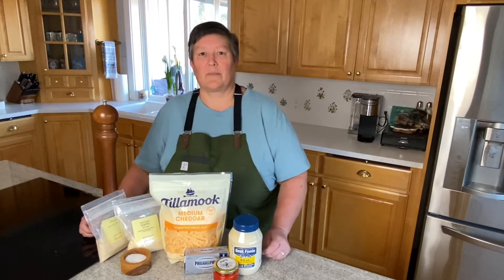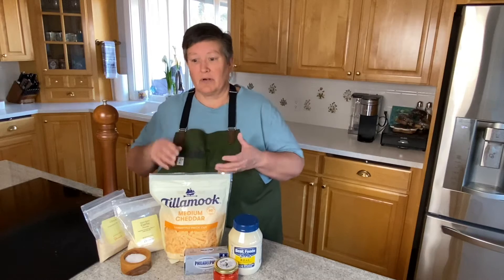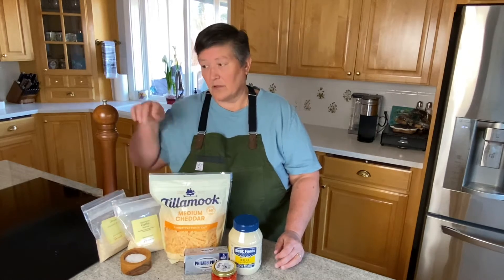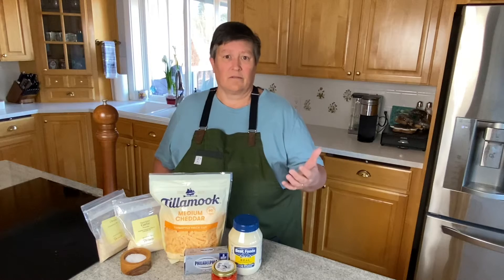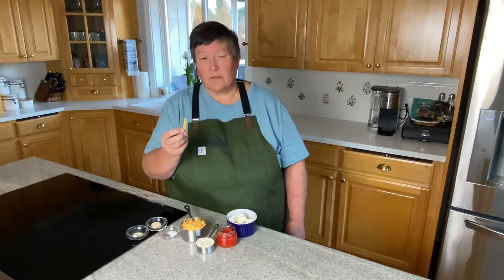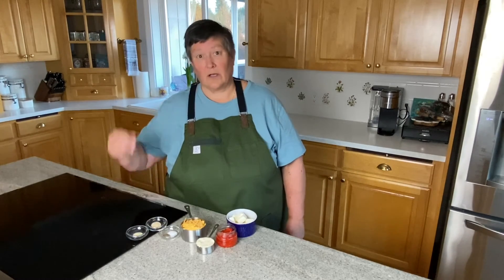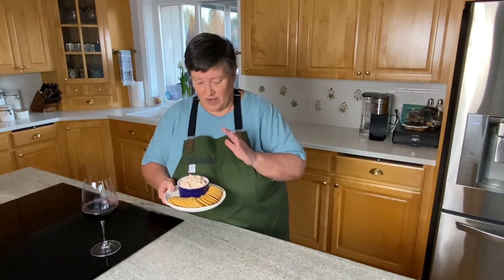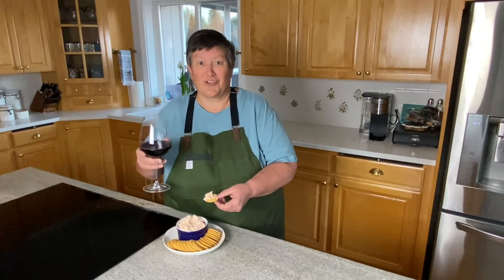Pimento Cheese - Carron on the Road -Spring 2022, Episode 5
Pimento Cheese

Pimento Cheese is a staple in the South these days, but if you look up its history, it actually originated in New York and made its way South.  Regardless of its history, it is delicious!  Simple to make and has so many applications from grilled cheese and burger toppings, to an iconic party dip – you can’t go wrong!

In 2020 Shelly and I were supposed to visit New England, but the pandemic had other ideas.  New England was still quarantining travelers, so we ventured to Virginia.  We have a nephew in Washington DC, but hadn’t ventured much into the state beyond the Capital City.  We spend half our week based out of Williamsburg and the other half in the Blue Ridge Mtns.  And just about every menu had pimento cheese on it.  Granted they all tasted just a touch different and were used in different applications, but all delicious!

By the way, in October Mother Nature sure puts on a show in Shenandoah National Park!

1 cup  Cheddar cheese, shredded
¼ cup  mayonnaise
4 oz.   cream cheese, softened, cut into ½” cubes
1-4 oz. jar pimentos, drained
¼ tsp.          garlic powder
¼ tsp.  onion powder
¼ tsp.  pepper, black ground
½ tsp.        salt

1. In a medium bowl, add all ingredients and mix thoroughly.

Tools needed:
Measuring spoons and cups
Mixing bowl
Rubber spatula

Notes:
Feel free to experiment and “doctor” up this recipe – if you like it spicier, add some jalapeno.  If you really like onions, add some chopped fresh chives or green onions.  Roasted garlic would be another fun twist!